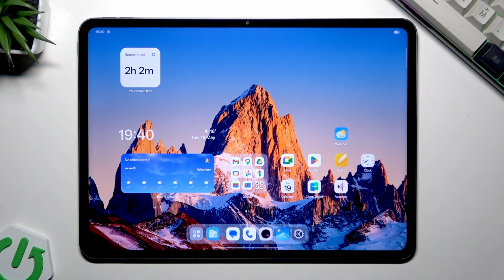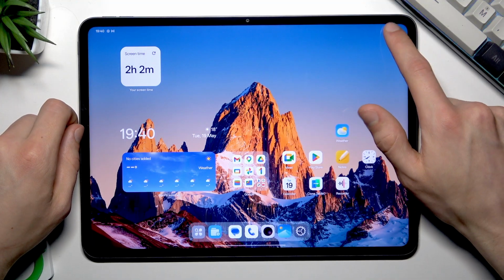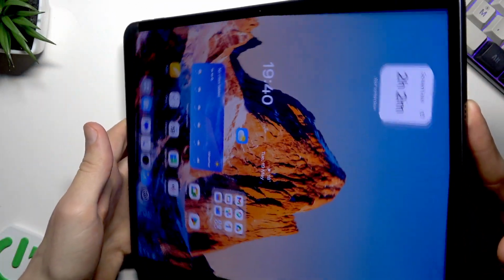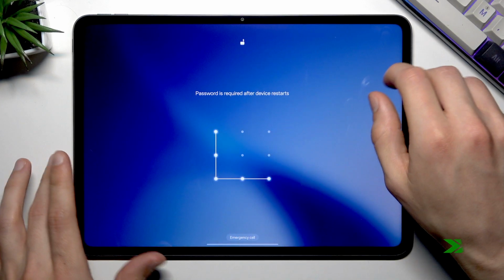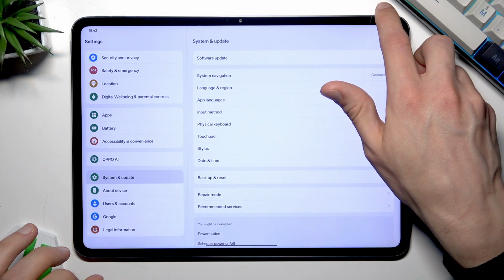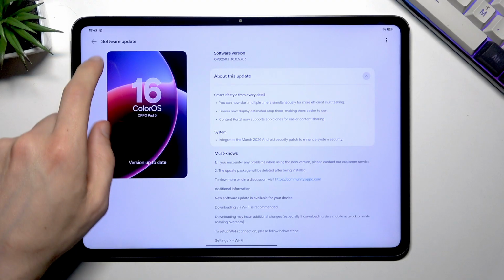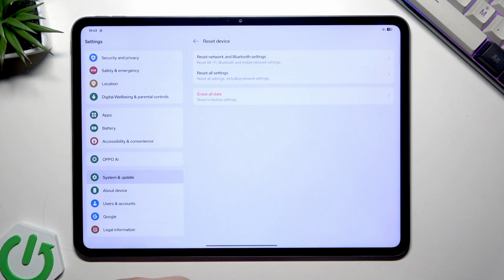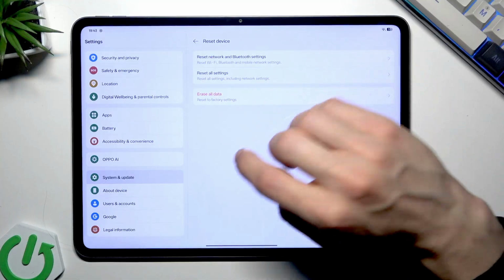How to Fix OPPO Pad 5 Screen Not Rotating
If your OPPO Pad 5 screen won't rotate automatically, this video shows step-by-step checks and fixes you can try right now. We'll walk you through enabling Auto-rotate from the Control Center, restarting the tablet to reset gyroscope sensors, checking for software updates, resetting all settings without erasing data, and when to back up and perform a factory reset. These simple actions often resolve rotation problems caused by settings, sensor glitches, or outdated software. Follow each step and test rotation after every change to quickly find the solution for your OPPO Pad 5.

How to enable auto-rotation on OPPO Pad 5?
How to reset all settings on OPPO Pad 5 without erasing data?

0:00 Introduction
0:07 Check Auto-rotate in Control Center (tap auto-rotate icon)
0:31 Restart tablet to reset gyroscope (press Power + Volume Up, swipe circle up)
1:16 Check for software updates (System → System update) and install
1:56 Reset All Settings (Backup & Reset → Reset Device → Reset All Settings)
2:27 Backup your data and Factory Reset (Erase all data) if needed
2:58 Contact OPPO Customer Support if issue remains
3:14 Outro and subscribe